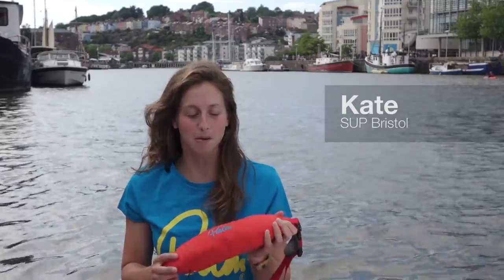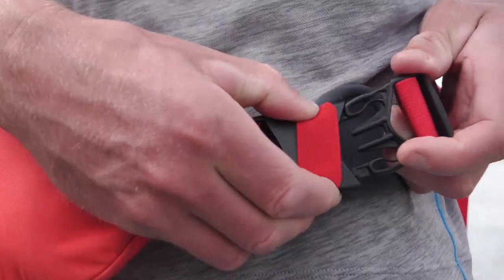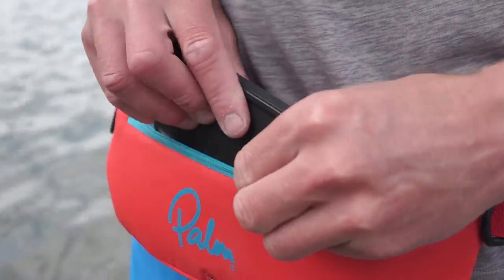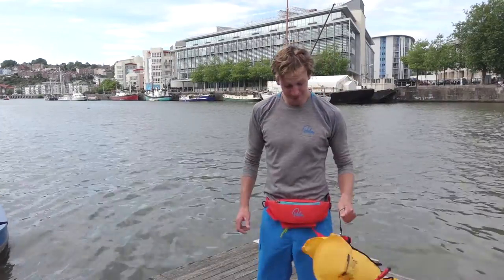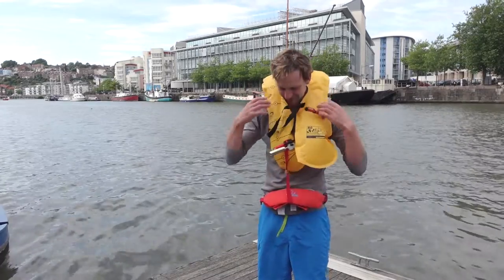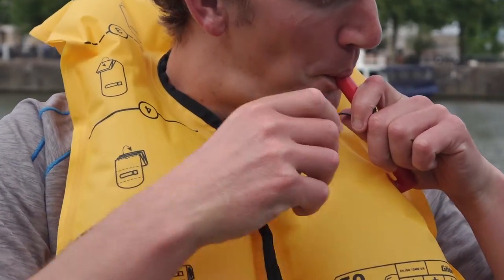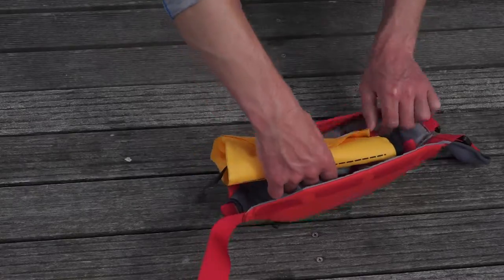Glide inflatable waistbelt PFD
The Glide from Palm is the first ISO approved inflatable waistbelt PFD.